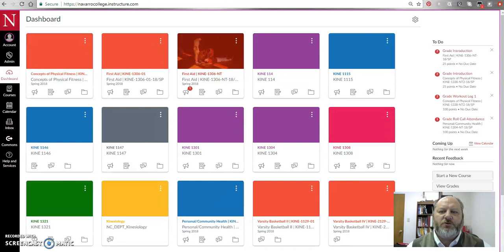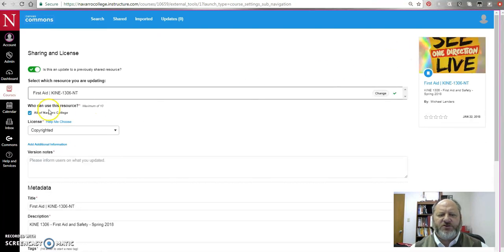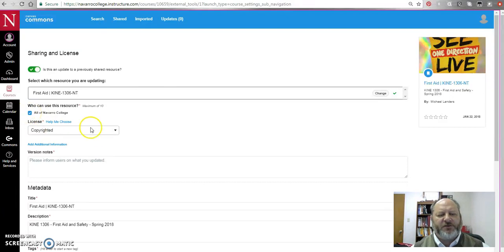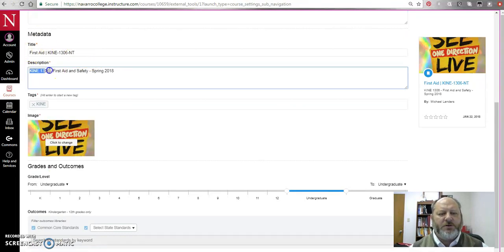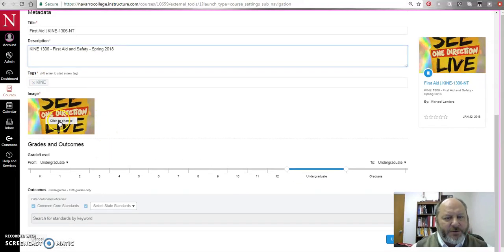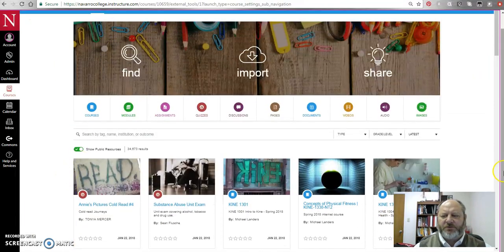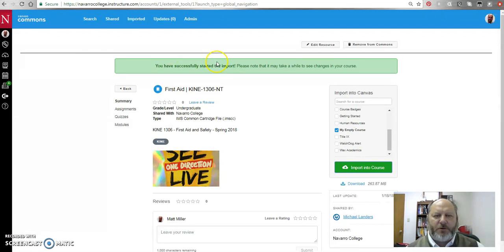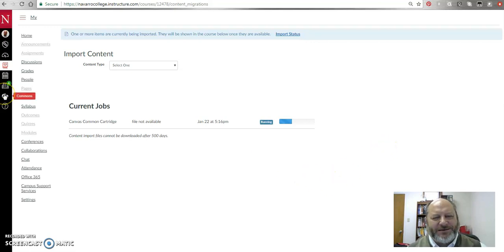Using the Commons to Share Courses in Canvas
This video demonstrates how department chairs and faculty can share information to the Canvas Commons, as well as how to transfer the information into new courses.